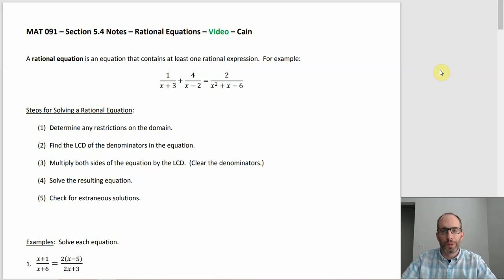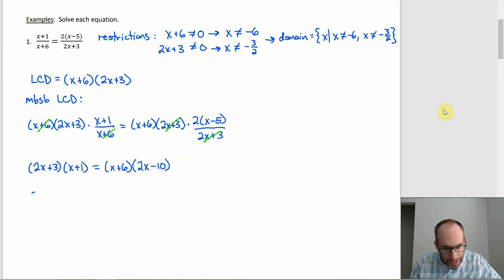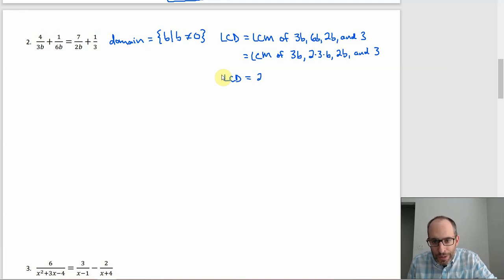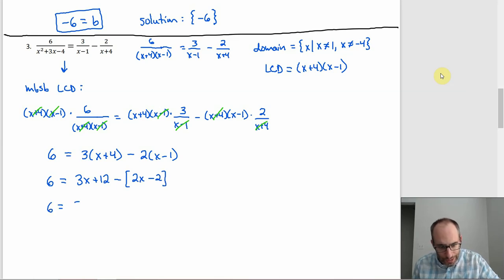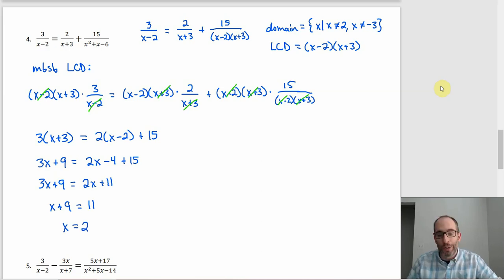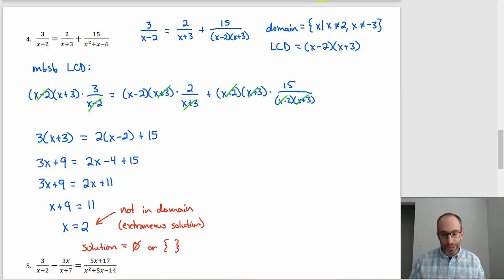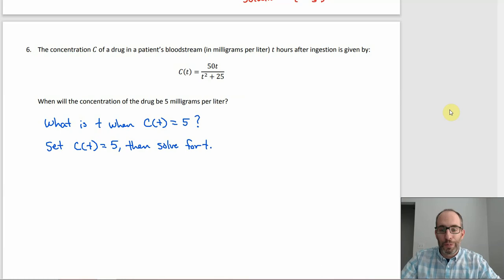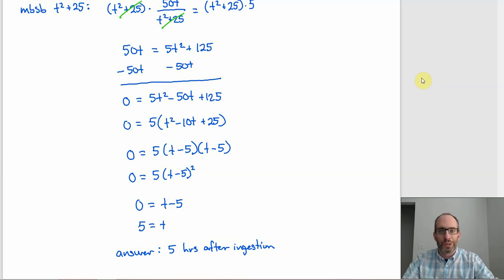MAT 091 - Sec 5.4